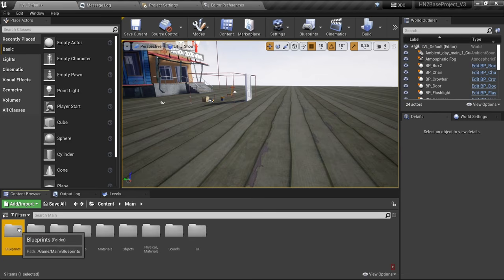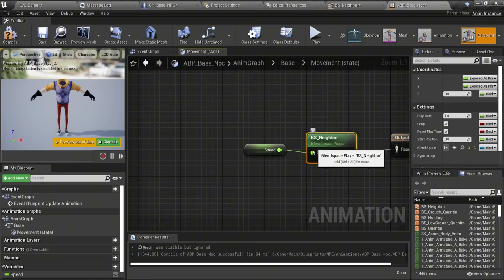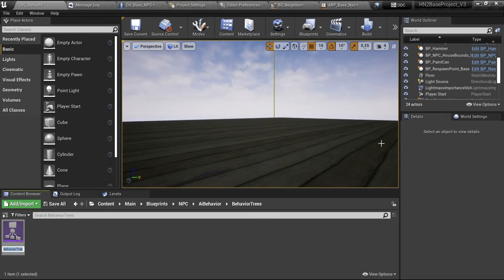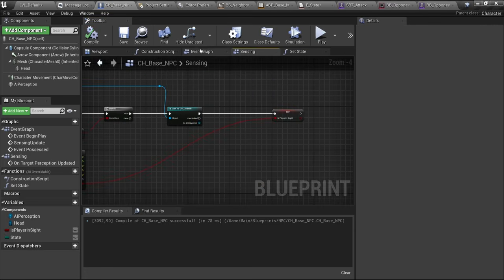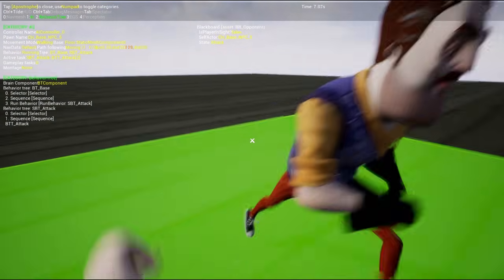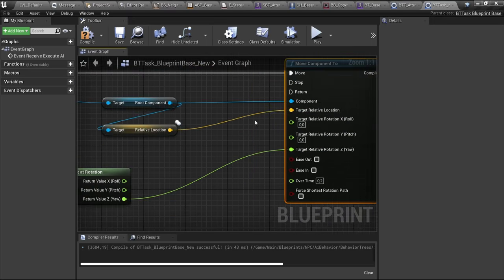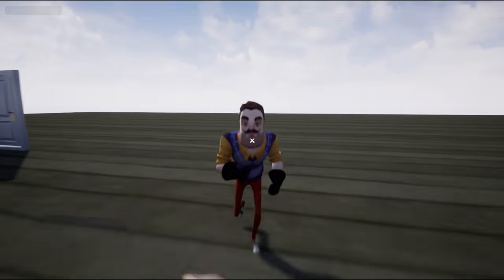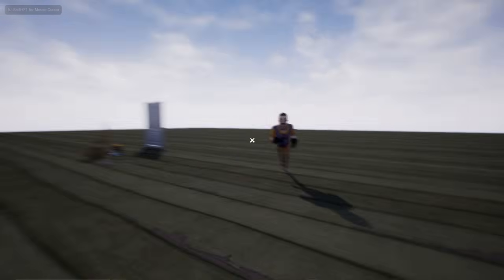Simple Hello Neighbor 2 Ai Tutorial | Part 1: Chasing and Basics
Editing and thumbnail was done by @Mr_Chris_PL.

Soundtracks used:
Undertale - Home
A Hat In Time - New Adventure
Undertale - Fallen Down
A Hat In Time - Train Rush
Undertale - Spear Of Justice
Deltarune - Flower Man
Undertale - Undertale
Undertale - Bonetrousle
Deltarune - Your Dad's Best Friend
Undertale - Ghost Fight
Undertale - Metal Crusher
A Hat In Time - Welcome To Mafia Town
Undertale - Asgore